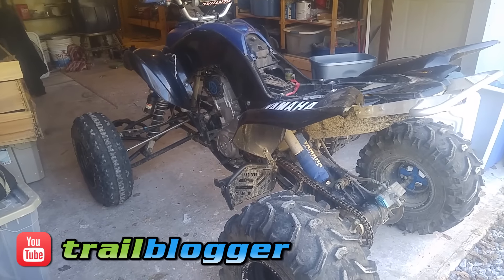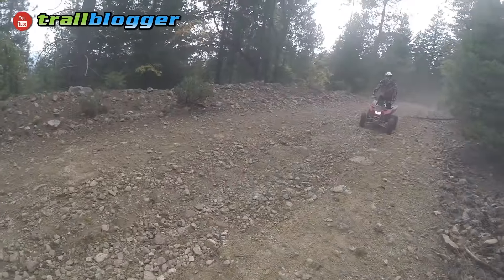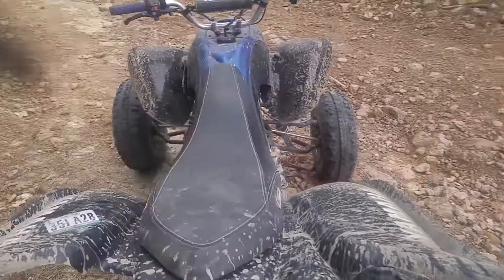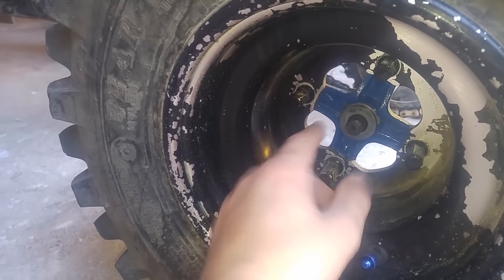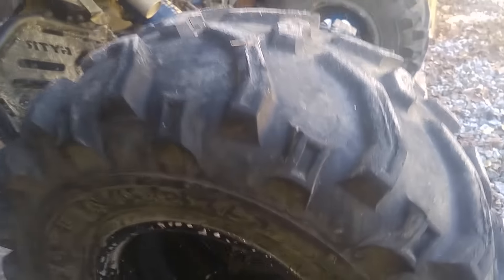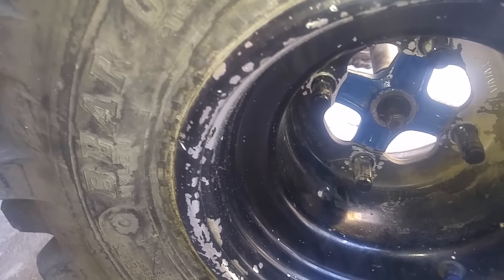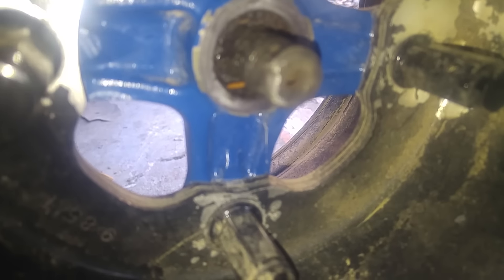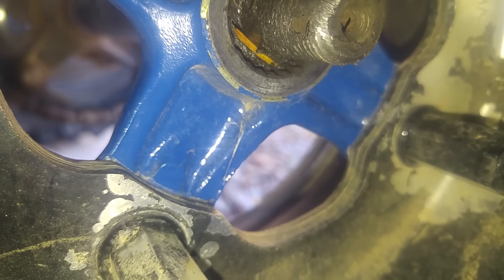RAPTOR 700 UPDATE - WHY DID THE WHEEL FALL OFF, AXLE REPAIR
Post Raptor wheel falling off incident update.

Background music is "Heavy Metal" and rights to use the track in this video were purchased through the envato market at audiojungle.net